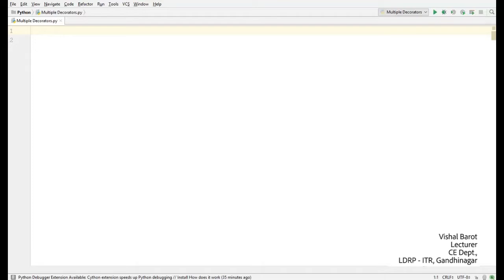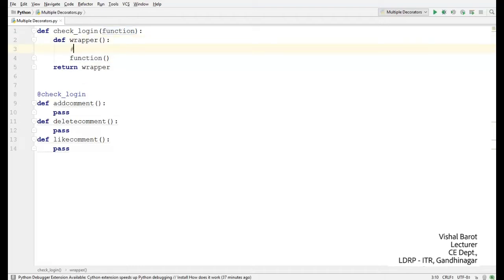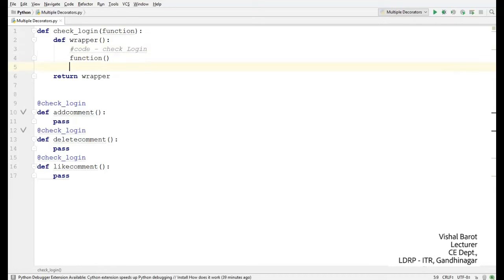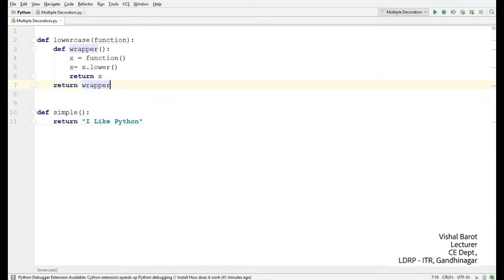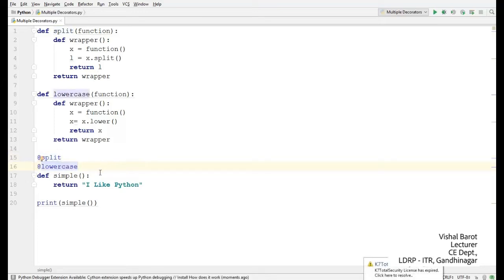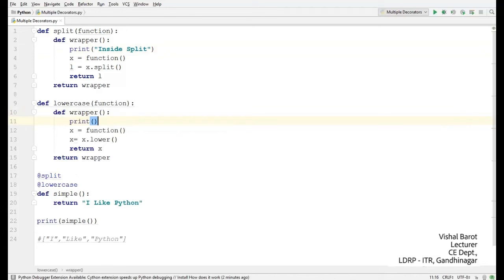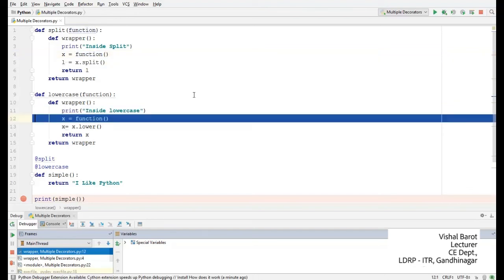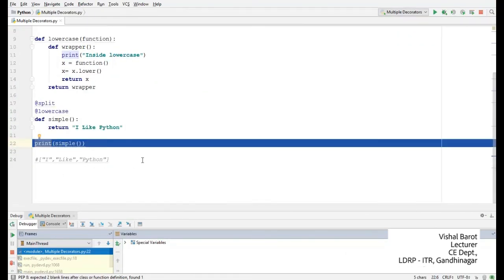CE602-N- Python Programming : Python Decorators (Part-2) : Kadi Sarva Vishwavidyalaya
In this tutorial, we learn how to implement multiple decorators. Decorator is an interesting feature of python which helps us to add additional functionality to an existing code without modifying it. The applications which help you to understand the use of decorators have also been covered in this video.
Python, Python programming, decorators, chain of decorators, application

  relevance.